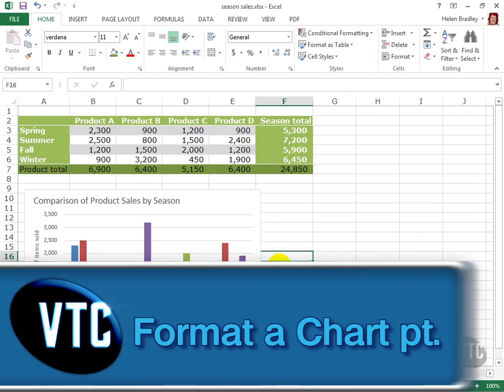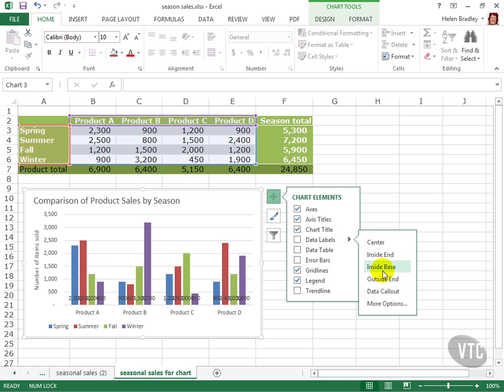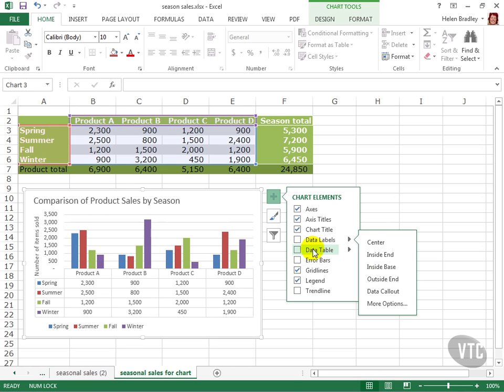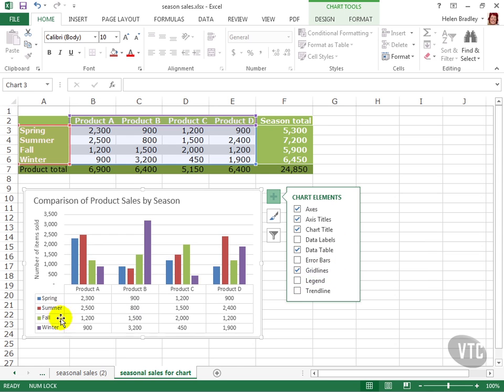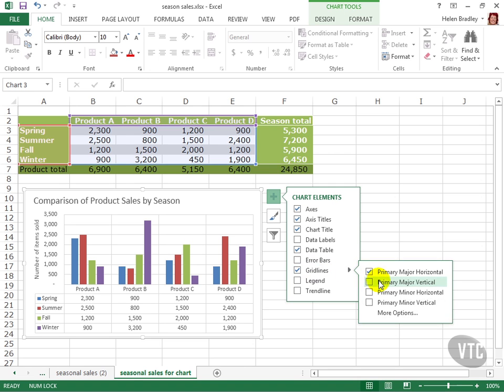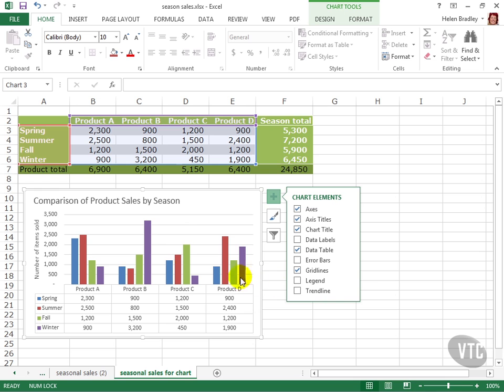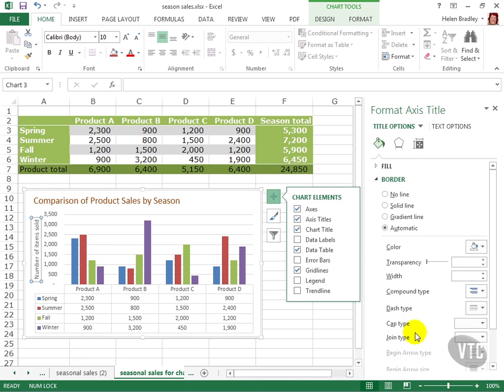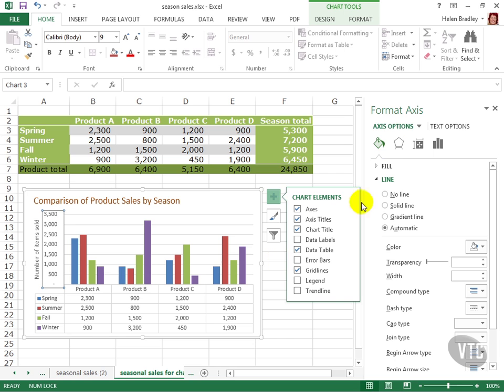VTC Player Microsoft Excel 2013, Format a Chart pt 1